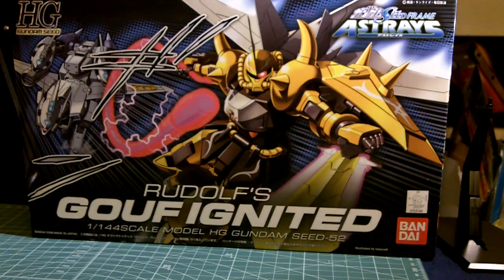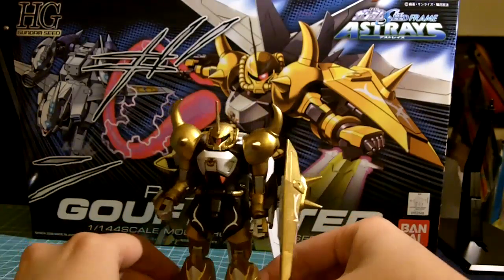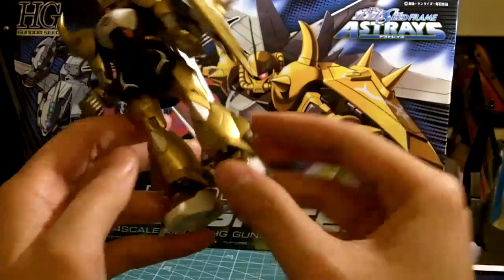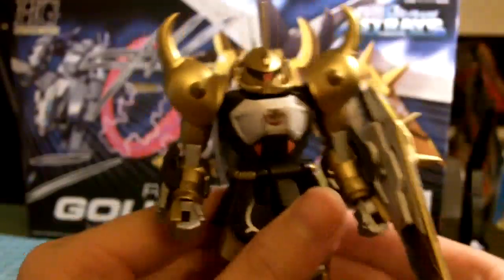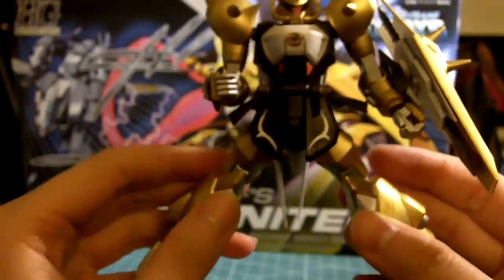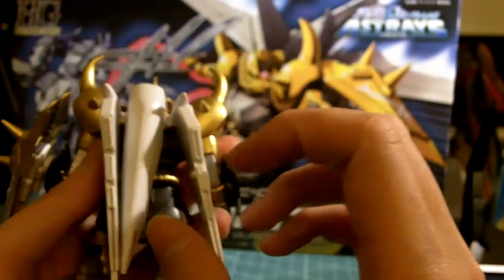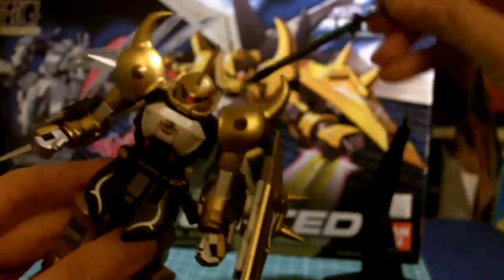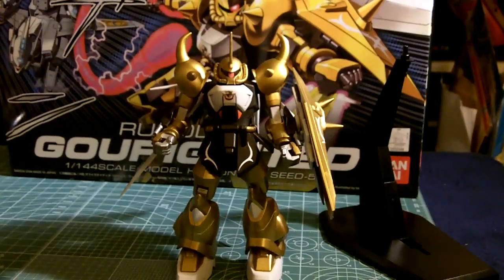Rudolf's Gouf Ignited Custom Paint HG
I repainted the High Grade 1/144 Rudolf's Gouf Ignited.